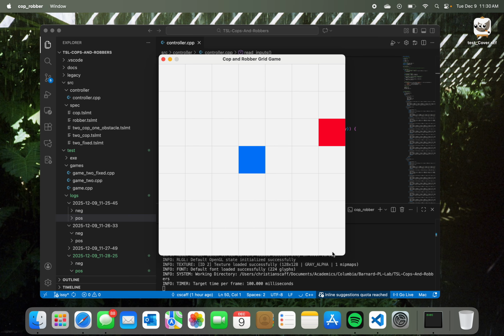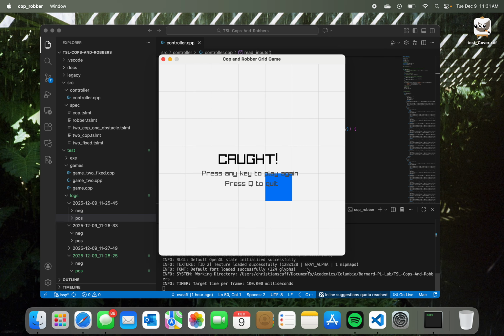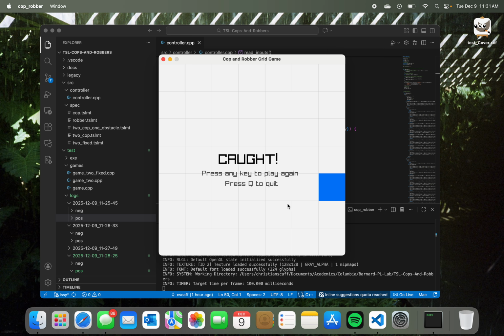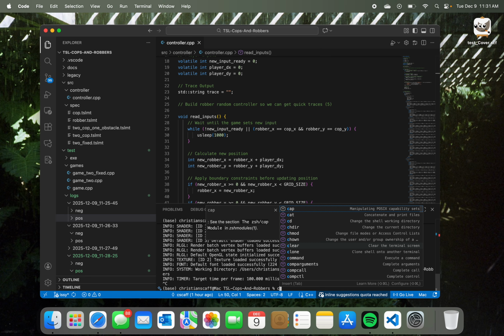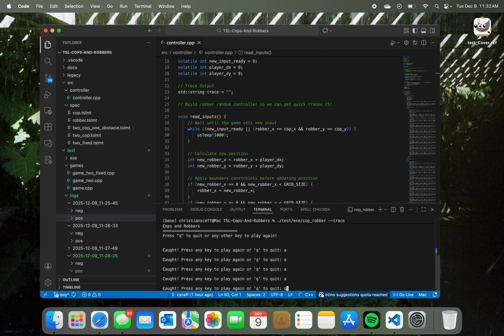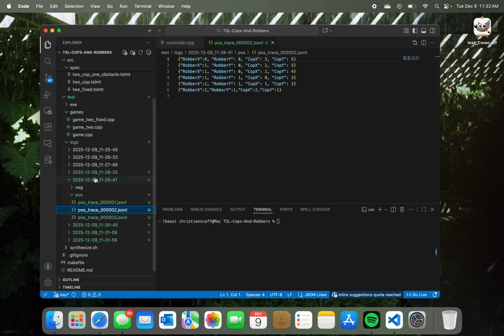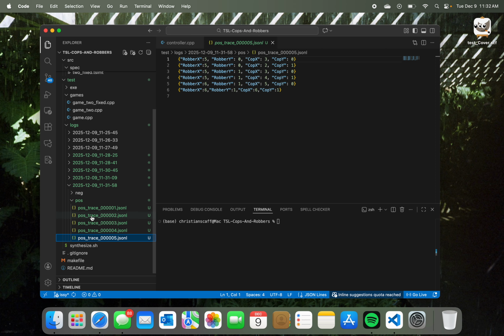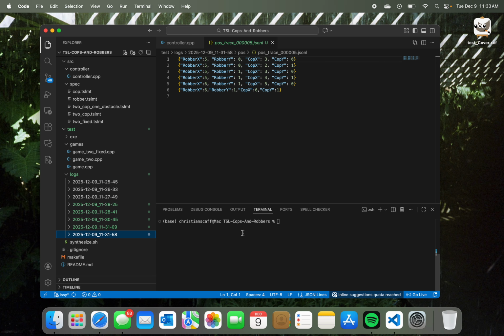Quick Trace Generation With Cops and Robbers Game